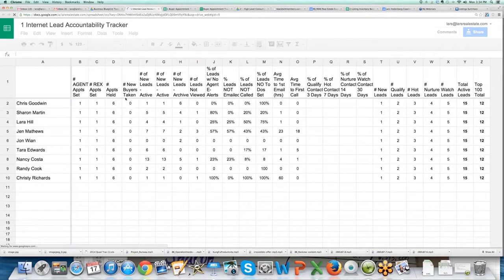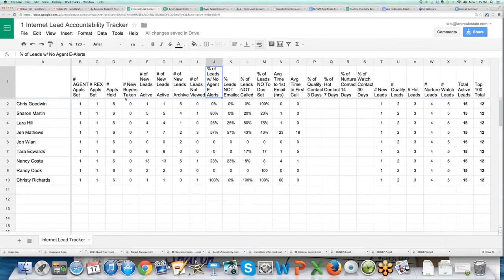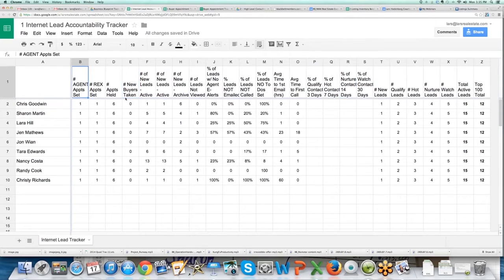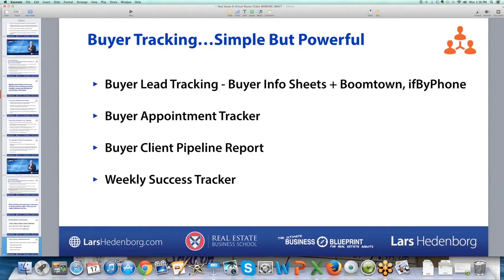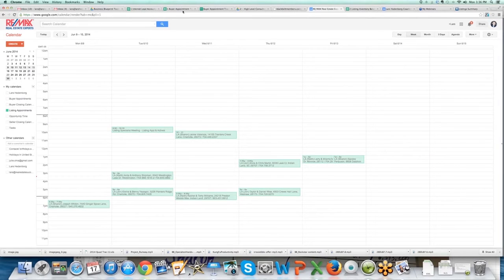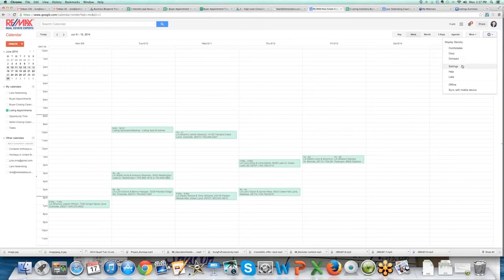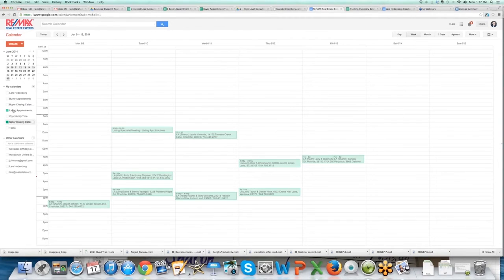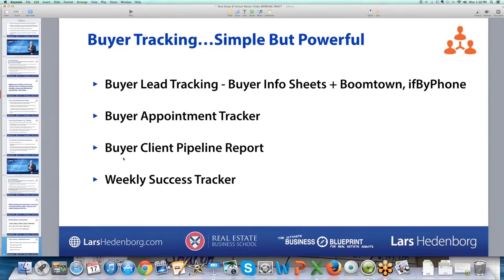The Importance of Internet Lead Accountability Trackers